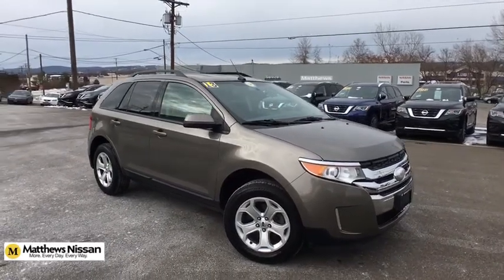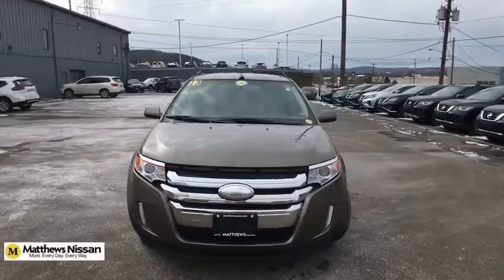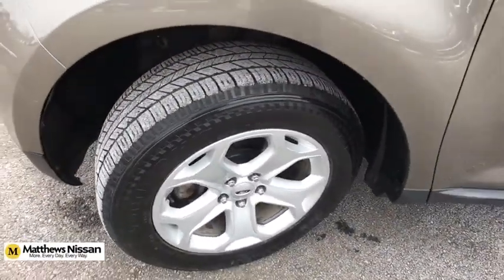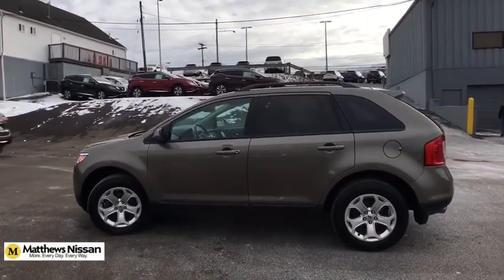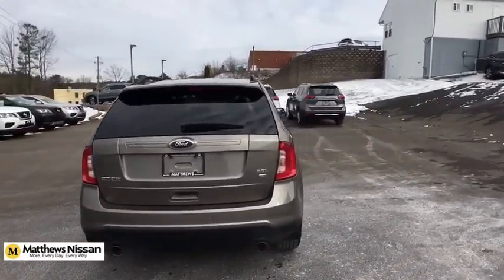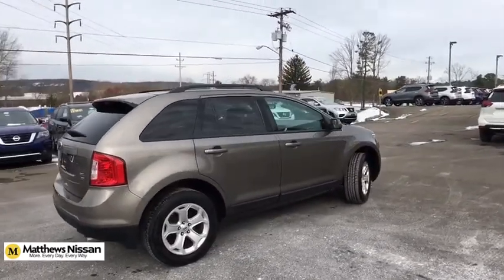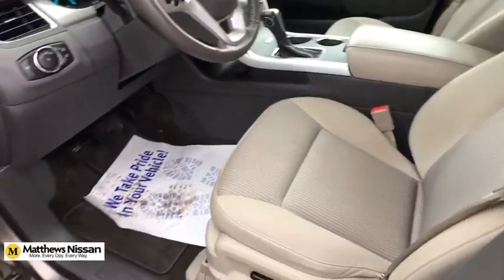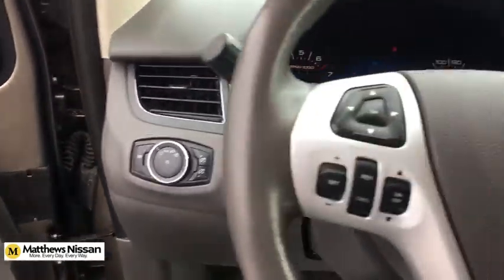2013 Ford Edge Vestal, Binghamton, Sayre, Ithaca, Horseheads, NY NT1279A1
Mineral Gray Used 2013 Ford Edge available in Vestal, New York at Matthews Nissan. Servicing the Binghamton, Sayre, Ithaca, Horseheads, NY area.
2013 Ford Edge SEL AWD - Stock#: NT1279A1 - VIN#: 2FMDK4JC4DBC80078

Matthews Nissan
3101 Vestal Pkwy E

 Step into the 2013 Ford Edge! Now more versatile than ever, this SUV is the perfect combination of maximum utility and proven off-road ability! Top features include a split folding rear seat, a tachometer, remote keyless entry, and power windows. It features an automatic transmission, all-wheel drive, and a 3.5 liter 6 cylinder engine. You will have a pleasant shopping experience that is fun, informative, and never high pressured. Stop by our dealership or give us a call for more information.